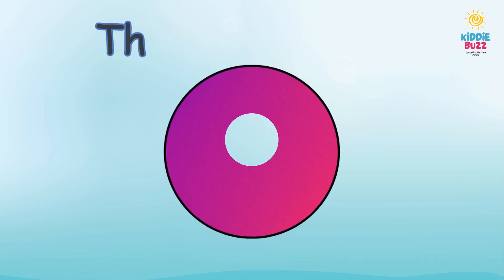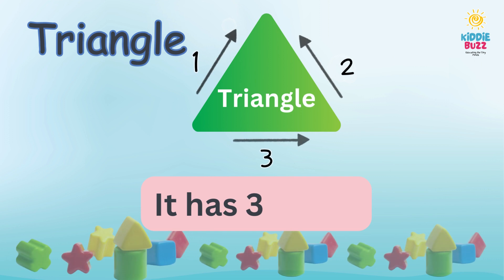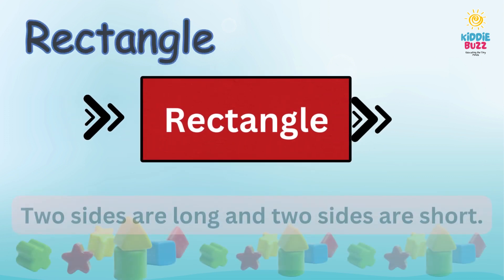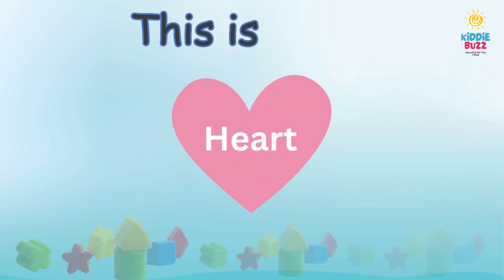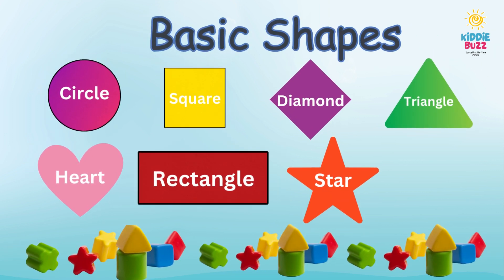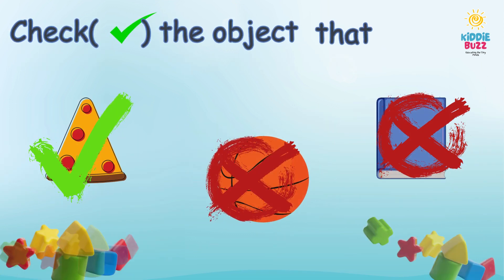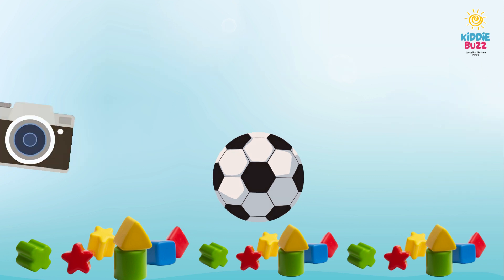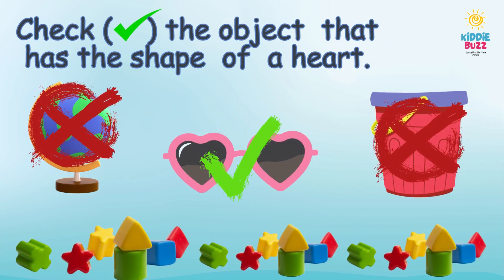Basic Shapes | Learn Shapes Name | Geometric Shapes | Shapes Name in English | Math | Kiddie Buzz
"Explore the world of shapes in this fun and educational YouTube video for kids! Learn about basic shapes in math, including circles, squares, triangles, and more, through colorful animations and engaging explanations. Perfect for young learners eager to discover the fundamentals of geometry!"